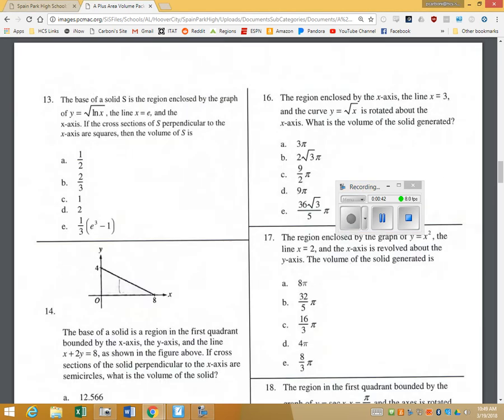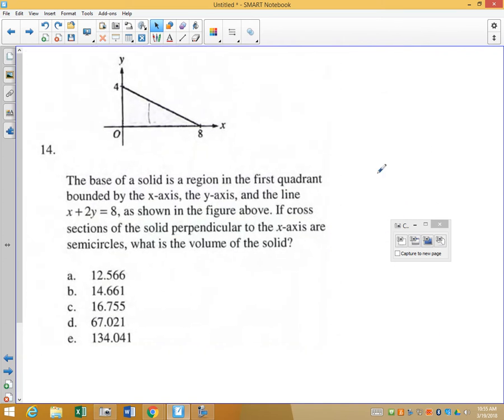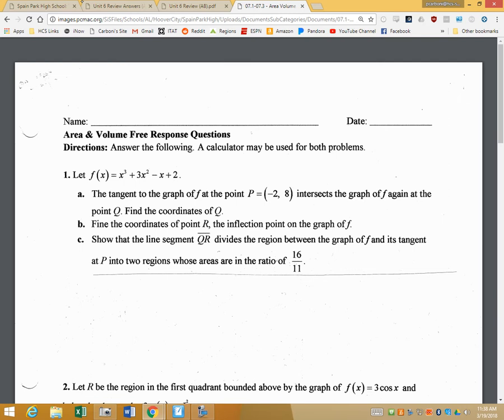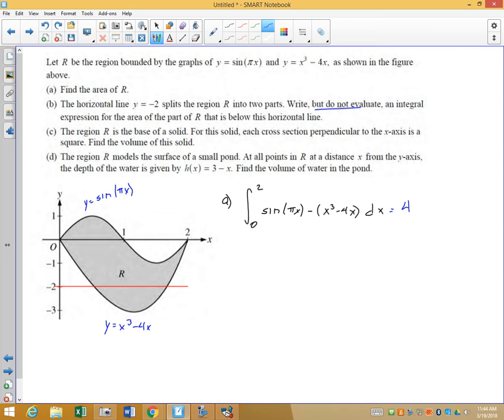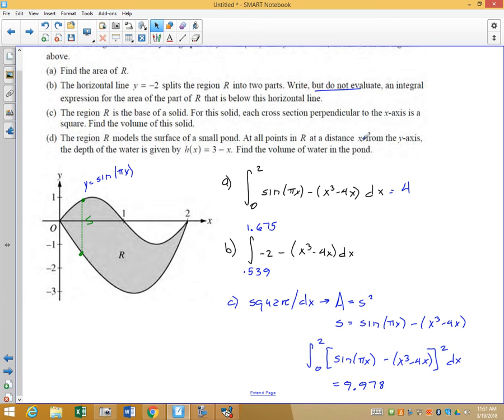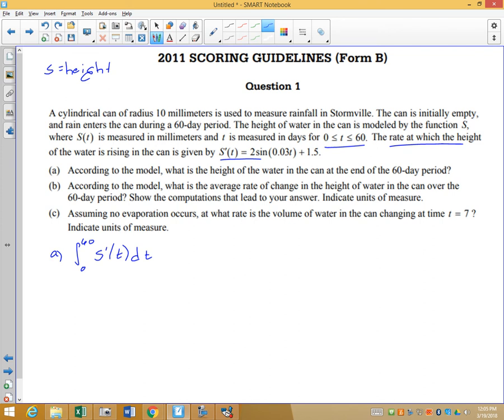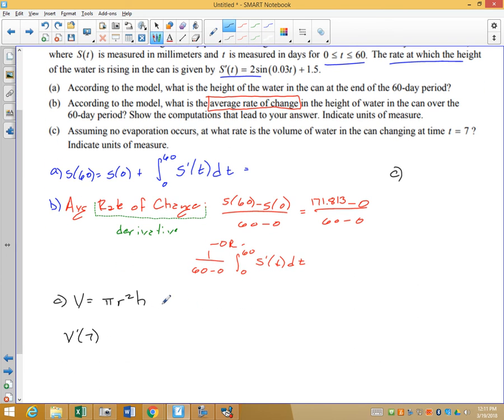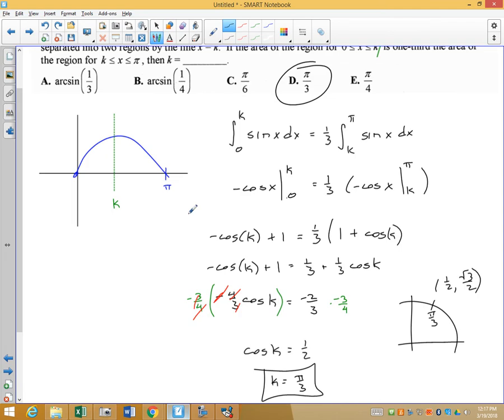March 19, 2018 AB Class - Area & Volume Review